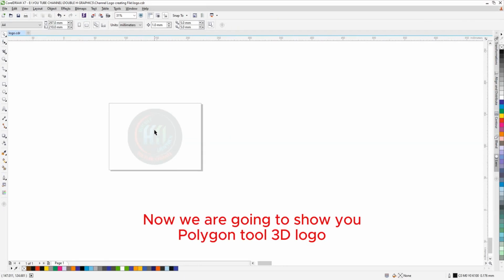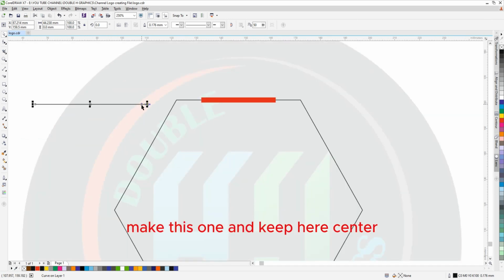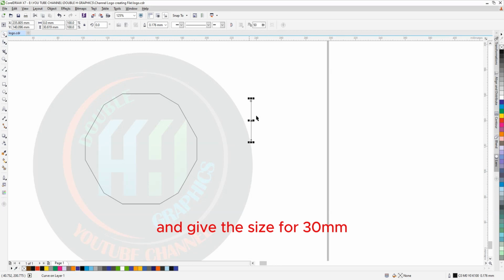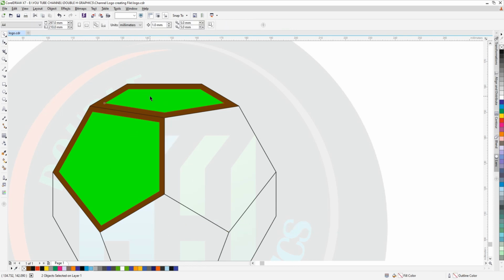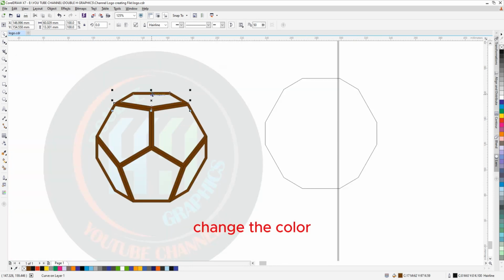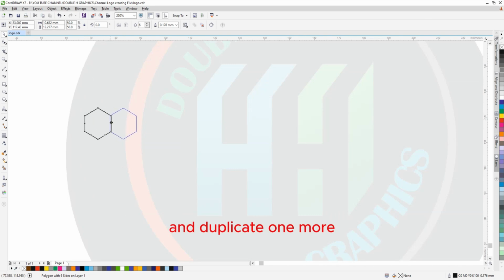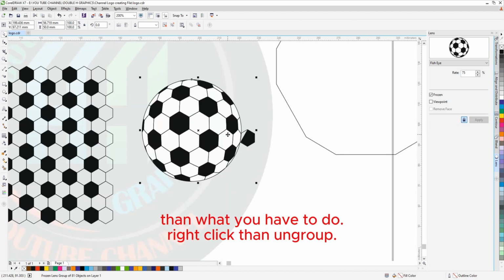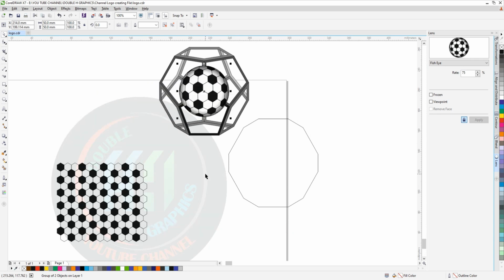3D ball Logo designing in CorelDRAW X7 | professional logo | logo design for beginners tutorials.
"Welcome to DOUBLE H GRAPHICS! Here, we dive into the captivating world of
anime art and bring it to life through our drawings. Join us as we share step-by-step tutorials,
speed drawings, and tips and tricks to help you master the art of anime illustration.
Whether you're a beginner looking for inspiration or a seasoned artist seeking new techniques,
we've got you covered. Get ready to unleash your creativity, explore different styles,

HOW TO DO 3D LOGO PROFESSIONAL DESIGN.

CHANNEL ID.

UCu9HG2kbPpKAzCQ0r8WMT3g